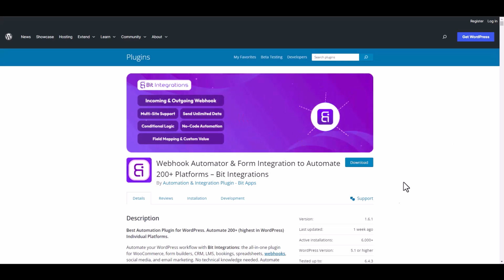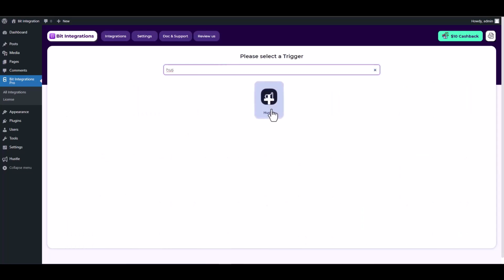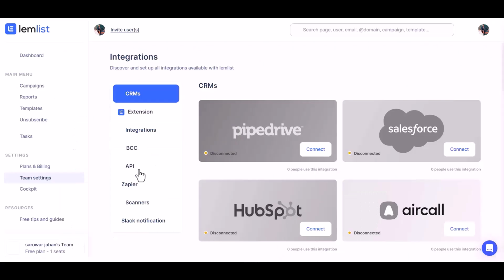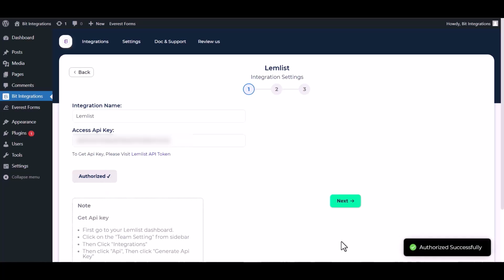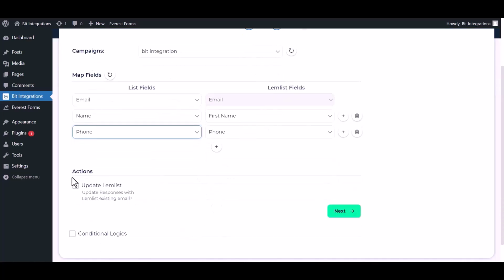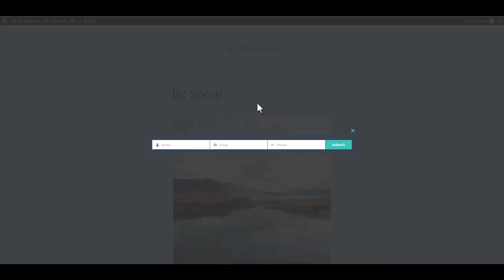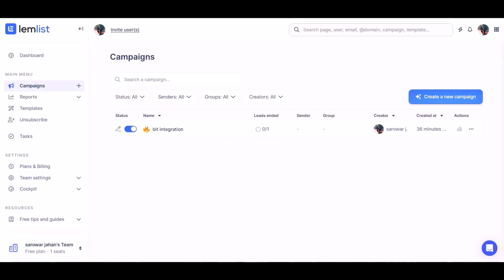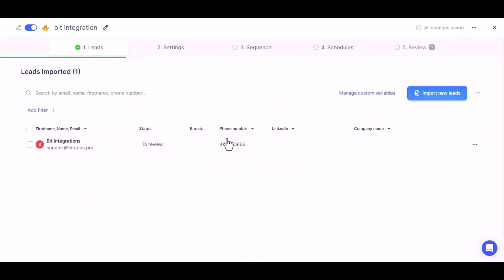Integrating Hustle with Lemlist | Step-by-Step Tutorial | Bit Integrations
🔗 Elevate your email marketing prowess! Witness the fusion of Hustle, a dynamic form builder, with Lemlist, a powerful email marketing platform, in our latest tutorial. Dive into the art of seamless integration using the Bit Integrations WordPress plugin.

In this comprehensive video guide, we unravel the process of integrating Hustle with Lemlist. Experience the magic of streamlined data synchronization, allowing you to craft impactful email campaigns effortlessly.

Key Highlights:
✅ Step-by-step tutorial for integrating Hustle with Lemlist using the Bit Integrations WordPress plugin.
✅ Empower your email marketing strategy with seamless data flow between Hustle and Lemlist.

Whether you're a seasoned email marketer, business owner, or enthusiast, this integration empowers you to blend Hustle with Lemlist effortlessly. Watch the video now to transform your email campaigns!

🎥 Ready to take your email campaigns to the next level? Seamlessly integrate Bricksforge with Lemlist using Bit Integrations and elevate your email marketing game! 👍